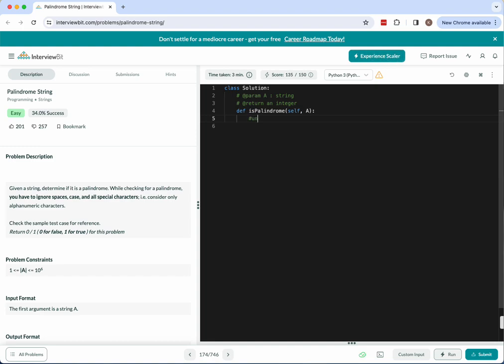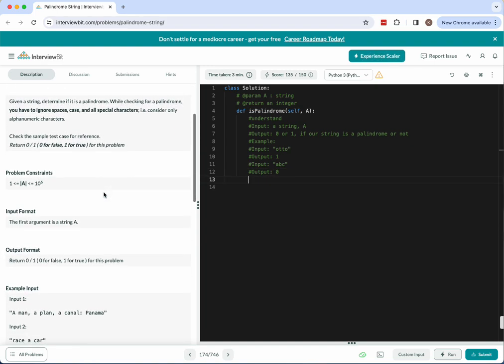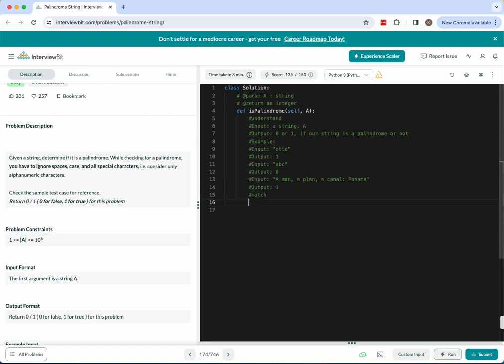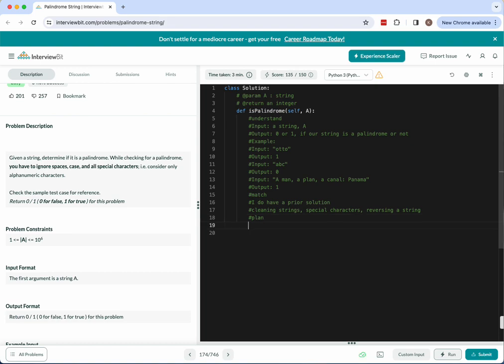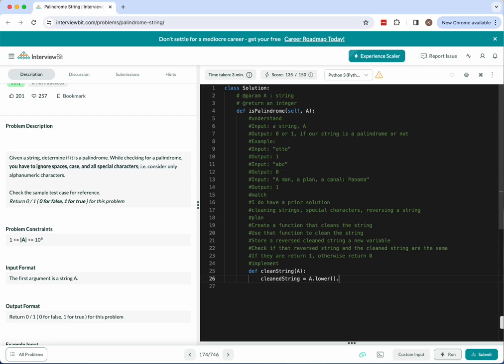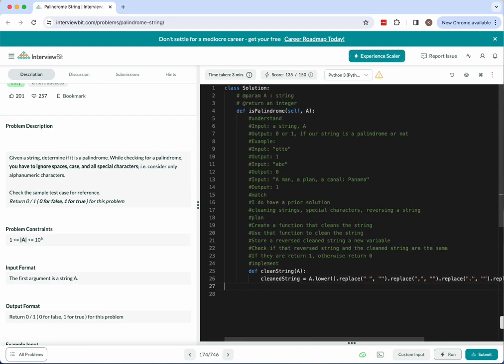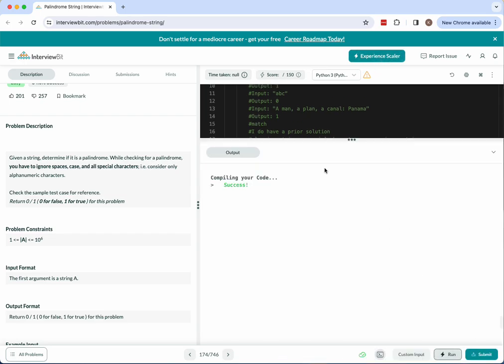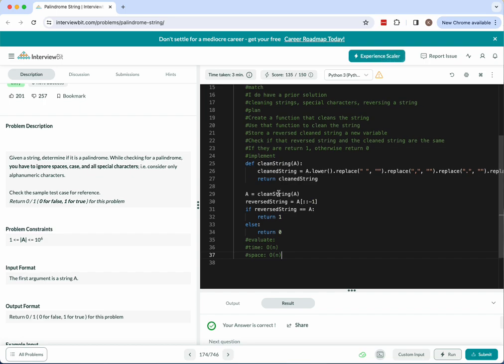Umpire Palindrome String